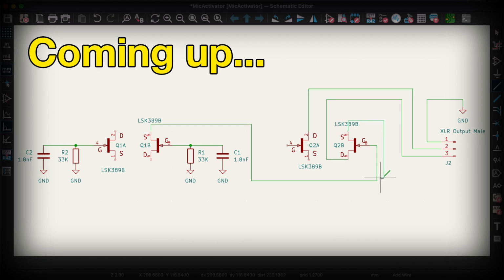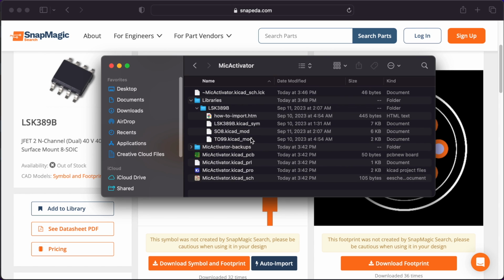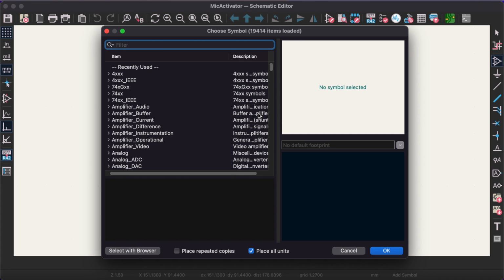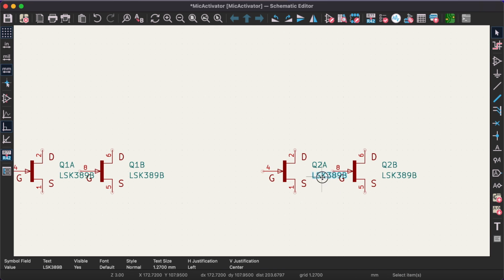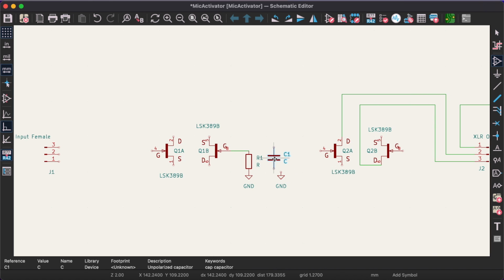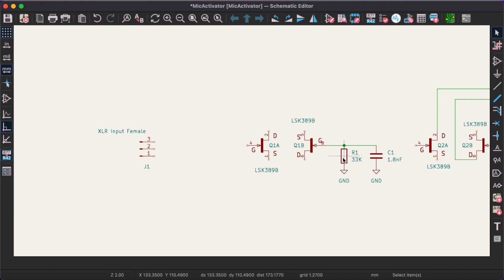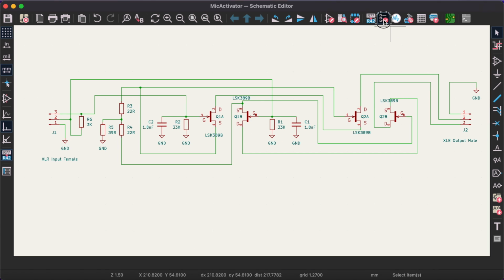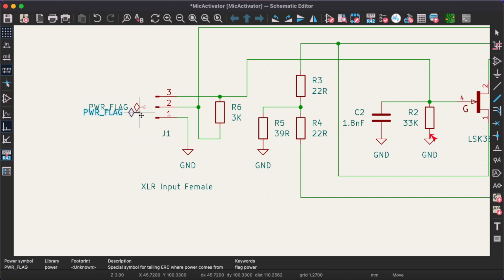KiCAD Circuit / Schematic Design Tutorial | Cloudlifter CL-1 | Mic Preamp Series Video 2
Let's build the schematic for the Cloudlifter CL-1 microphone activator using the free open source software: KiCad. Whether or not you are interested in microphone preamps, this video serves as a great introduction to anyone looking to get started with schematic design using KiCad.

*Cloudlifter CL-1*

*Cloudlifter CL-1 Components / Values*
_Note: My analysis of these parts is a best effort, and not guaranteed to be correct. The provided links are what I THINK are good candidates for the actual parts used in a Cloudlifter CL-1._

The MostlyBuilds channel is a participant in the Amazon Services LLC Associates Program, an affiliate advertising program designed to provide a means for sites to earn advertising fees by advertising and linking to amazon.com.